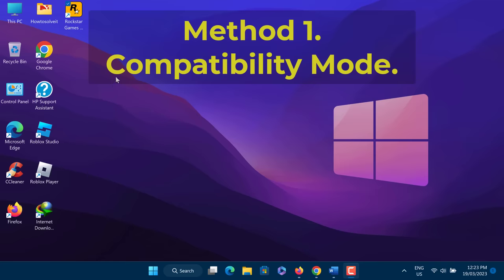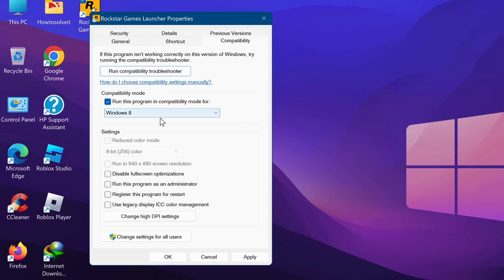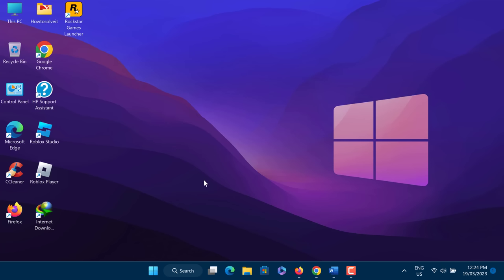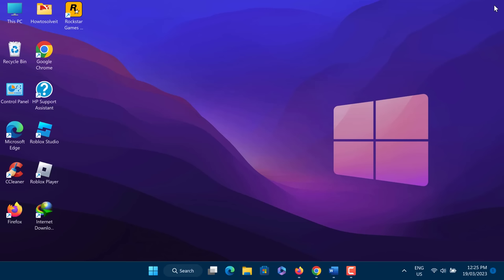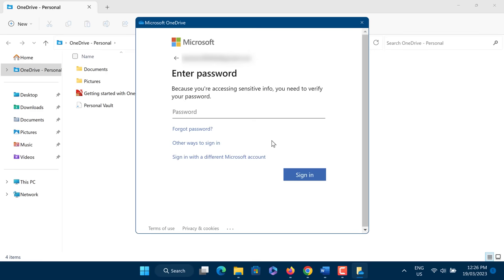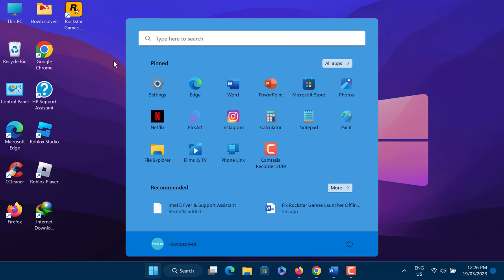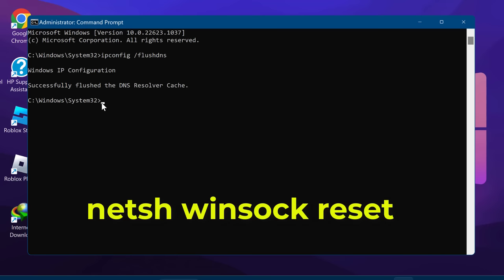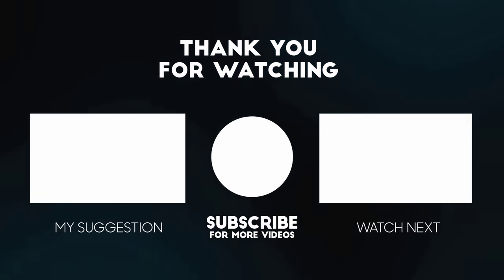Fix Rockstar Games Launcher Offline Mode Error Could not establish connection!! - Howtosolveit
Do you want to Fix Rockstar Games Launcher Offline Mode Error Could not establish connection. Offline Mode Error Rockstar Games Launcher is very common and annoying. When the Rockstar game launcher is in the offline mode error it won’t let you play any game within the launcher. This means that the launcher is having difficulty connecting to the internet, and your IP could be blocked is a very common issue. There are multiple ways by which you can fix your Rockstar game launcher offline mode error, but the following are some methods that are highly recommended and have fixed the launcher for most users. In this video I will show you 4 methods to fix Rockstar game launcher offline mode error.
Method 1: Run Rockstar Game Launcher in Compatibility mode. So, you’re getting the offline mode error, close the game launcher and restart it in compatibility mode.
Method 2. Delete Social Club. Sometimes the files stored in the Social Club folder get corrupted and can create issues during the launch of the game.To fix Rockstar Games launcher Offline Mode Error you need to delete social club folder.
Method 3: Sign in to One Drive. Many players Fix Rockstar Games Launcher Offline Mode Error by signing to One Drive.
Method 4: Flush your DNS cache. Rockstar Games Launcher Offline Mode Error may indicate that IPS may have blocked social rockstar networks in your IP address or something wrong with the internet connectivity. Offline errors of the Rockstar Game Launcher can be fixed by clearing the DNS cache.